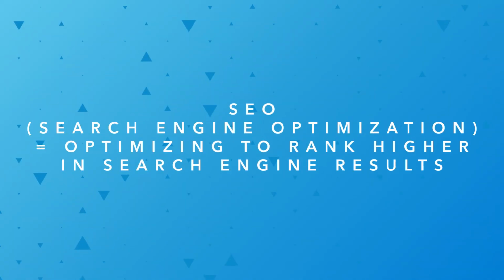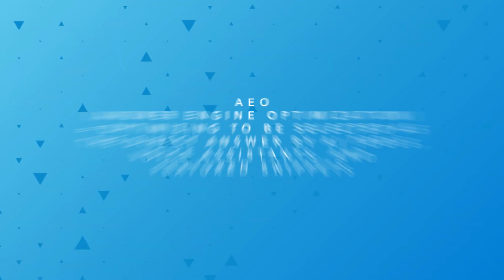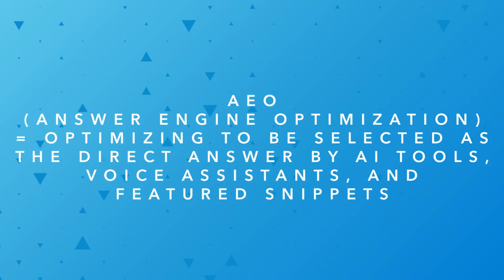What Are The Key Differences Between AEO And SEO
Discover the real difference between AEO (Answer Engine Optimization) and SEO — and why most marketers are still doing it backwards. In this episode, you’ll learn how search engines evolved into answer engines, why questions matter more than keywords, and how to create content that gets recommended on Google, YouTube, and AI tools. Plus, we break down the Leaf Strategy that helps you dominate your niche without relying on outdated tactics.

You're Welcome!
Nate Woodbury

00:00 Key Differences Between AEO And SEO
00:54 The “Standard” Answer — And Why It’s Wrong
01:43 What Happened 13 Years Ago That Changed Everything
03:37 The Real Difference Between SEO & AEO
06:24 The Major Strategy Shift You Must Make
08:03 Can You Trick AI Algorithms?
10:14 The Leaf Strategy Breakdown
11:37 What To Watch Next

- NATES CALENDAR -
Schedule a 1-on-1 Conversation with Nate

- FREE BOOK -
A Hero’s Guide to Influence on YouTube.

I would love to produce your YouTube channel and help you Dominate YouTube using my Leaf Strategy. If you want to know what my Leaf Strategy is, please join me for my weekly live webinar with Q&A.

Then, if you'd like to have a one-on-one conversation with me about your business and YouTube channel, visit my calendar Then, if you'd like to have a one-on-one conversation with me about your business and YouTube channel, visit my calendar